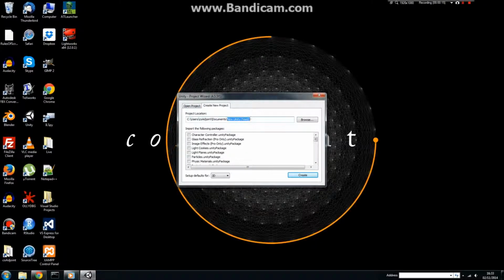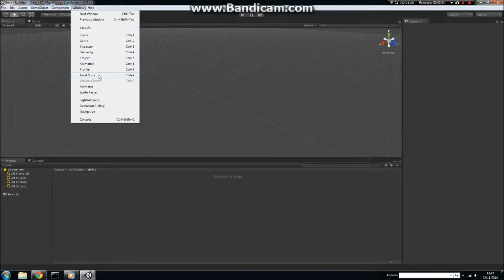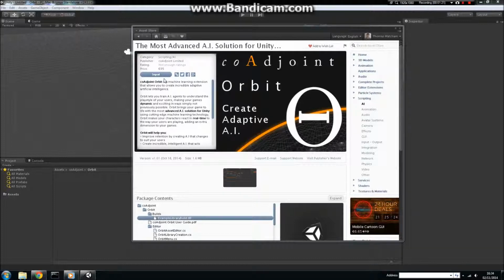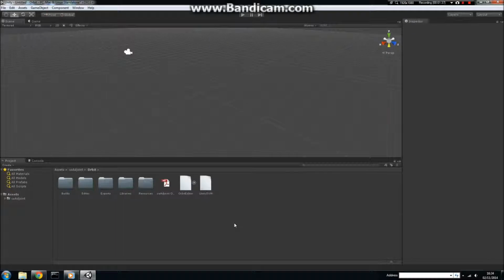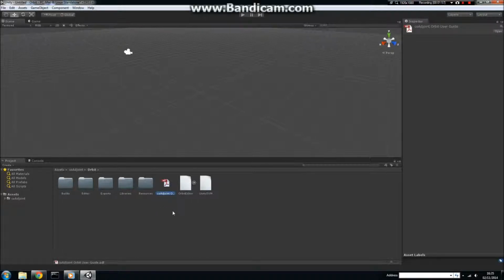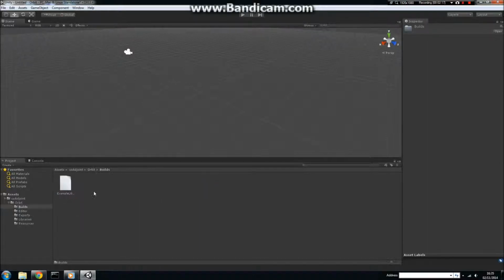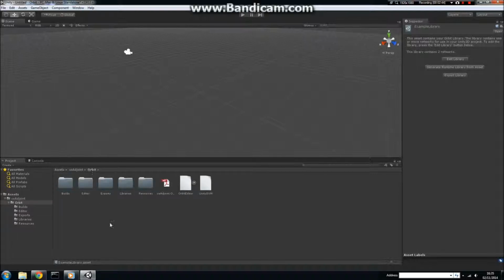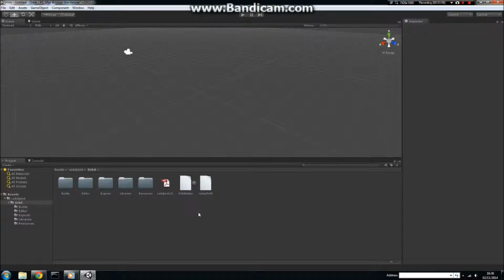coAdjoint Orbit Tutorial Series Video 2 - Downloading And Importing Unity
In this video, we demonstrate how to download and import coAdjoint Orbit into Unity